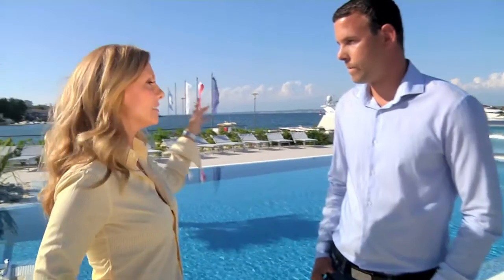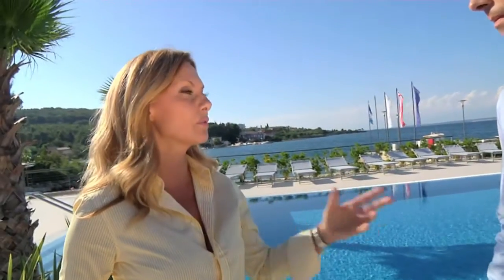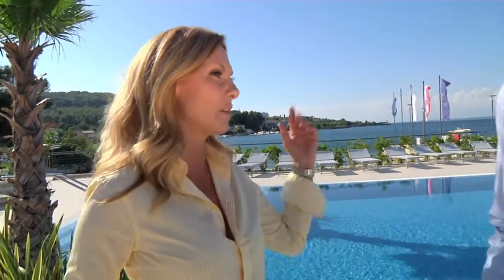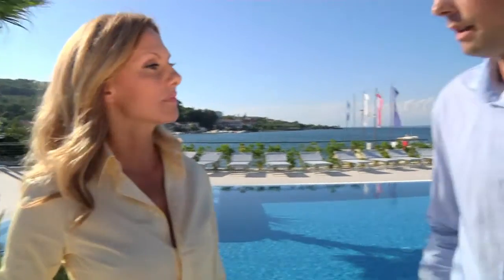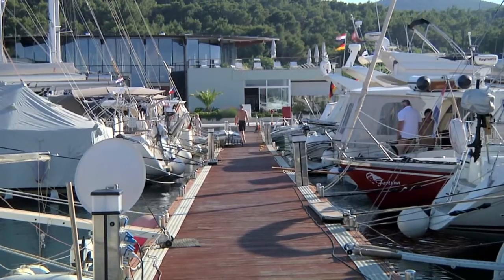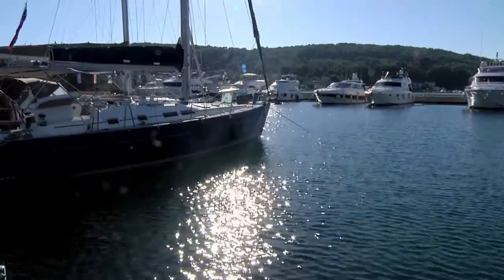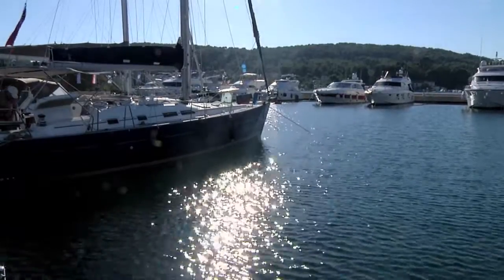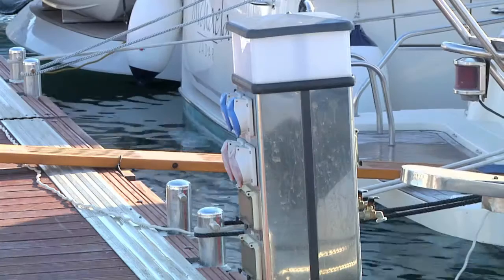Marina Olive Island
This video is a part of Sail-Ho! Croatia TV series